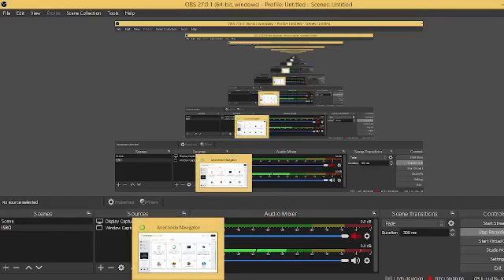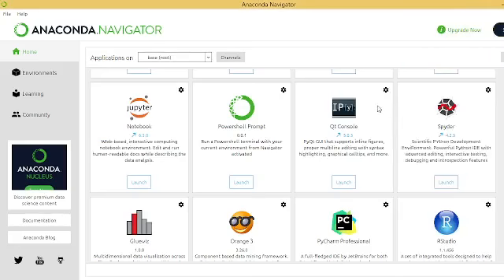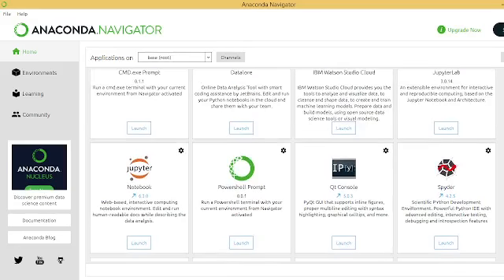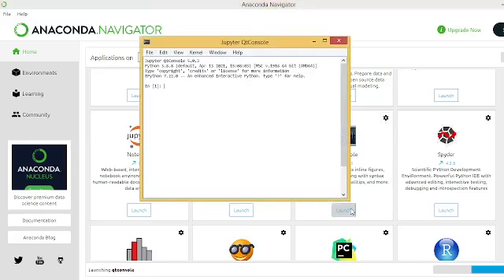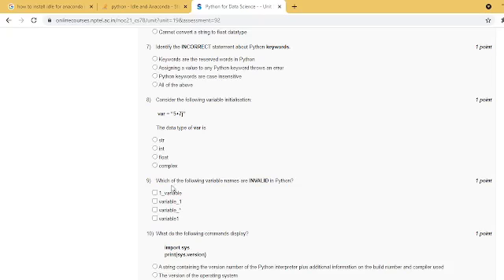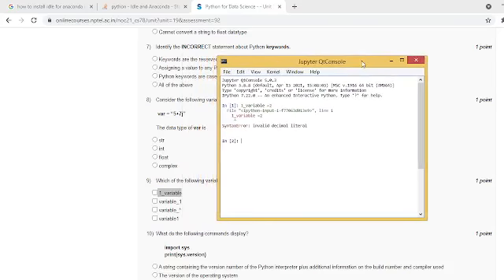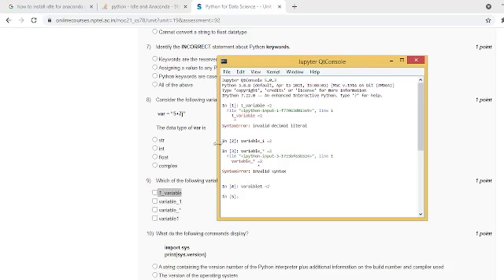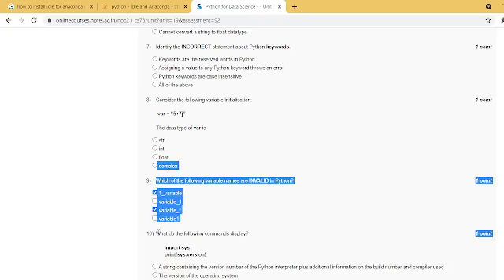Qt console of Anaconda python - IPython interpreter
How to use Qtconsole in Anaconda Python as an IPython interpreter?